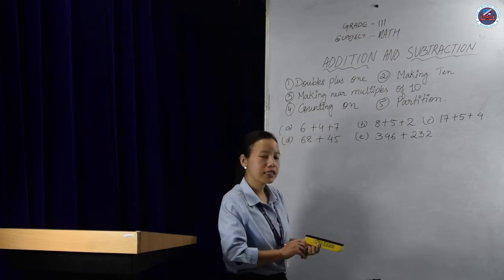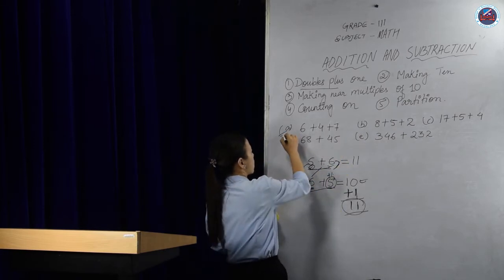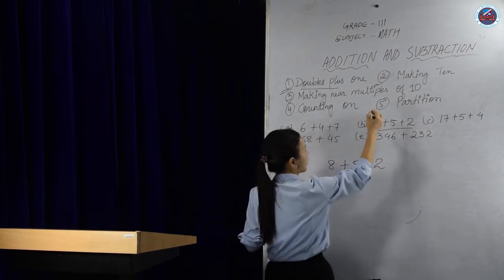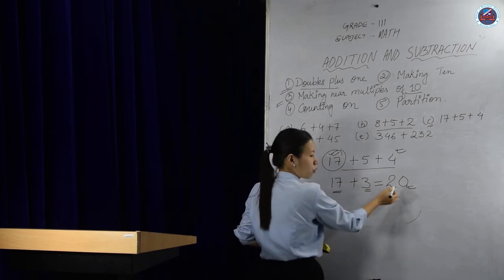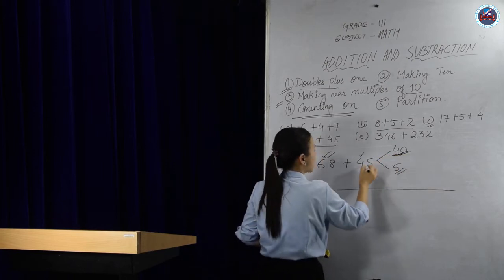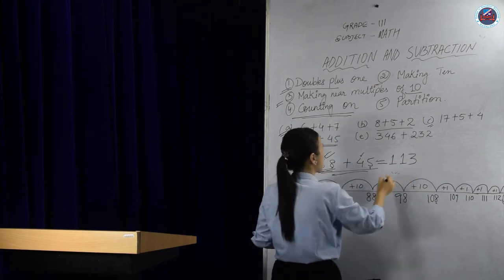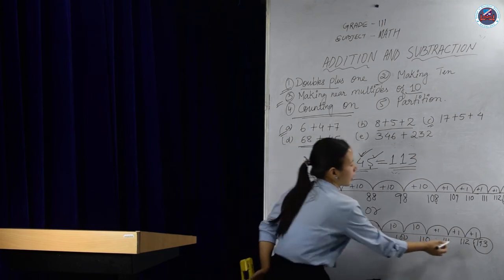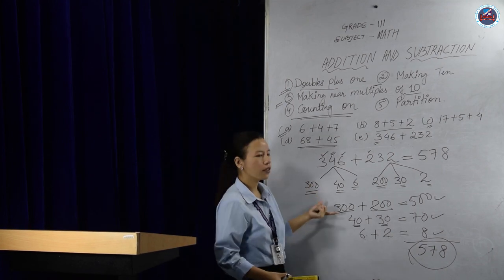Grade III Mathematics - Addition and Subtraction I Part 5 of Unit 1 I CAIE